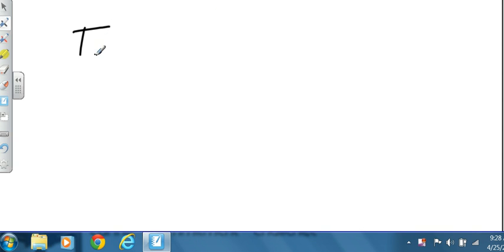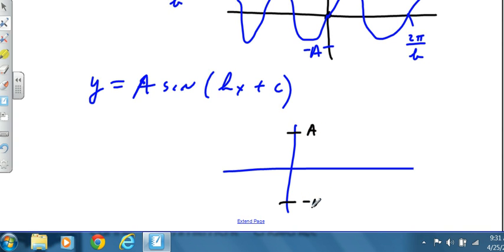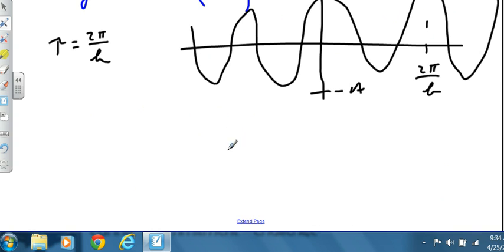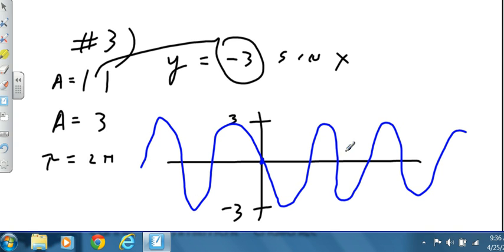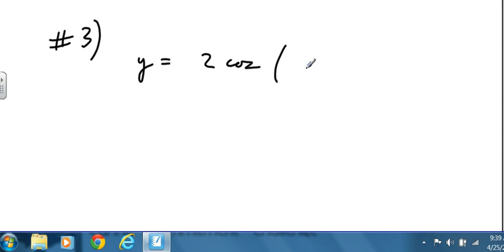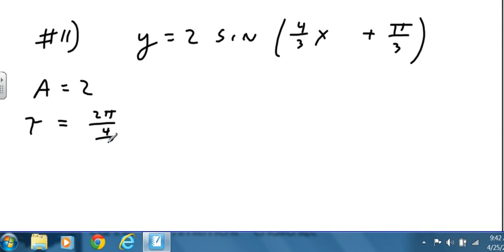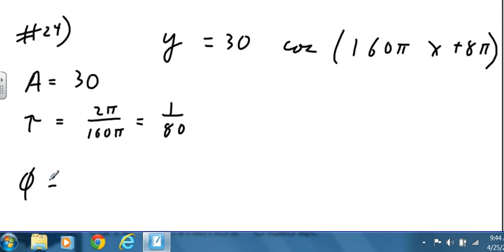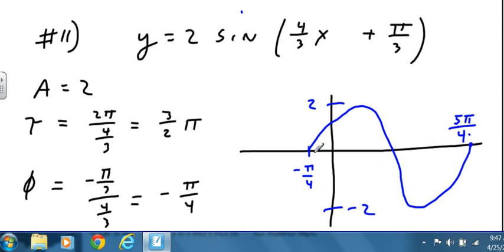Tech Math II sections 12 1 and 12 2